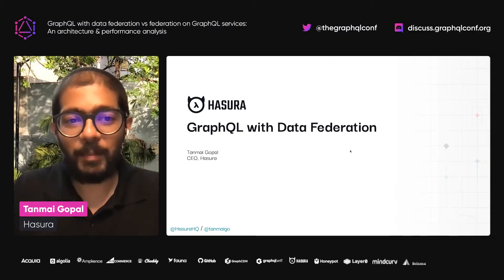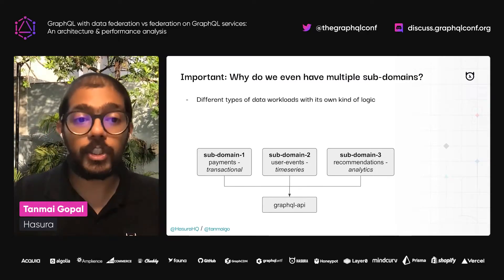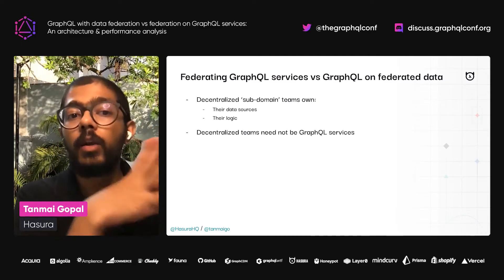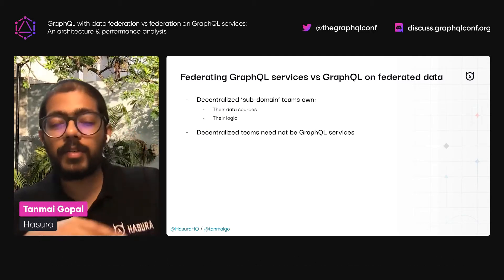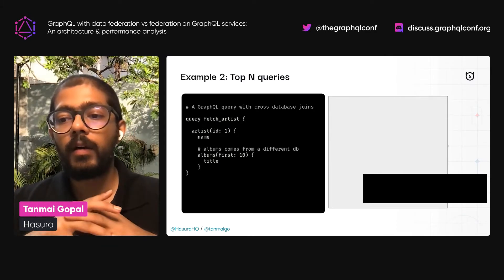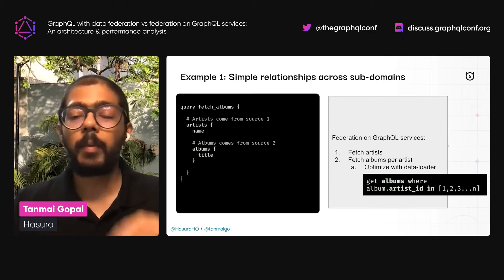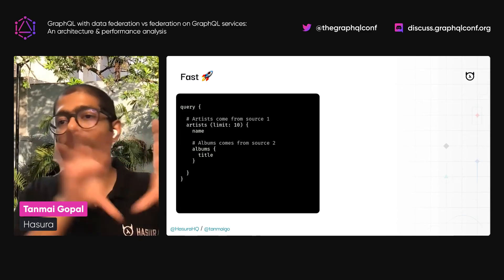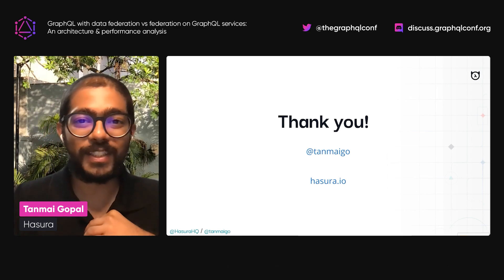GraphQL with data federation vs federation on GraphQL services | Tanmai Gopal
Join now the GraphQL Conf. 2022 a free virtual conference that brings top-noch industry talks to the thriving GraphQL community!

GraphQL with data federation vs federation on GraphQL services, by Tanmai Gopal: Founder and CEO at Hasura

Creating a unified GraphQL API is a critical requirement for modern technical teams. Federating across independently owned and managed services is necessary to achieve that vision. However, instead of trying to federate across GraphQL services, an approach of federating data services to provide a GraphQL API is much more tractable.

GraphQLConf2021 is the global GraphQL online conference organized by @GraphCMS and @commercetools